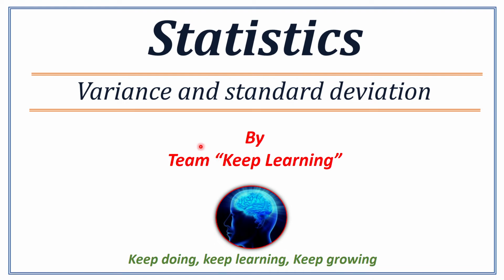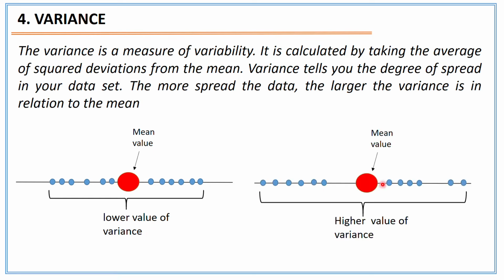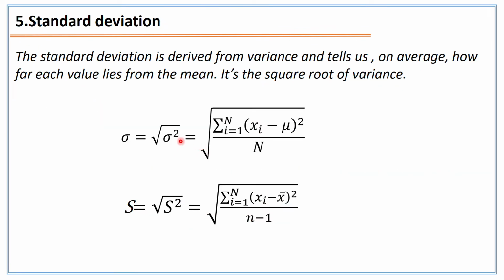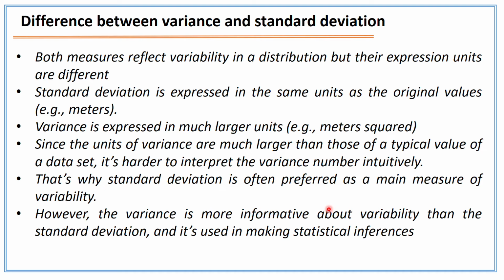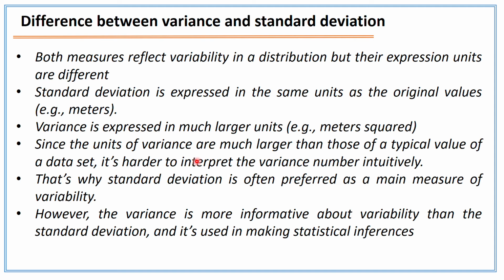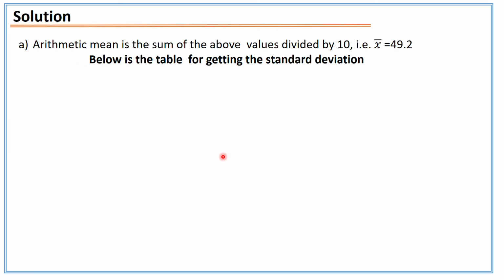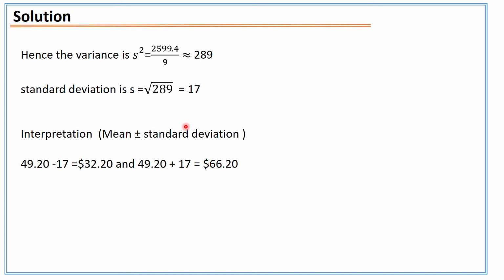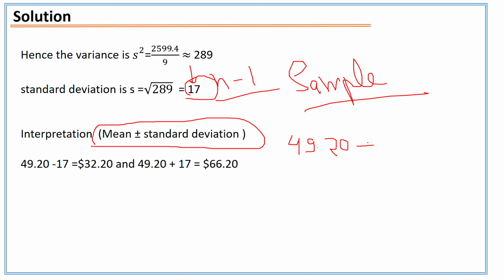Statistics | Part-11 | Measures of dispersion, Variance and standard deviation | English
The video briefly explains about the measures of dispersion mainly variance and standard deviation.